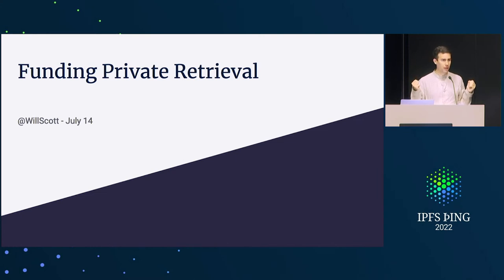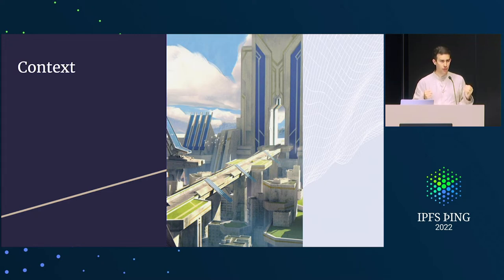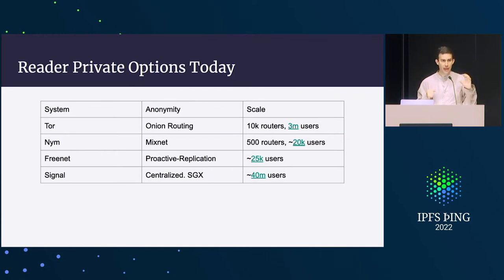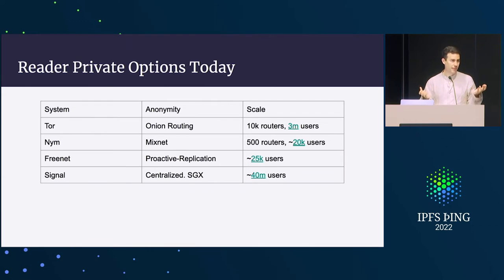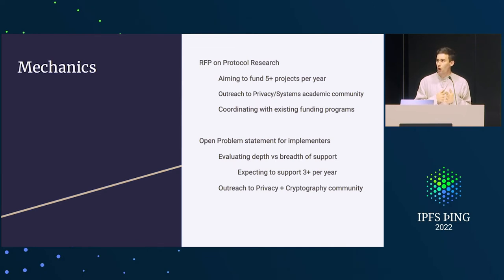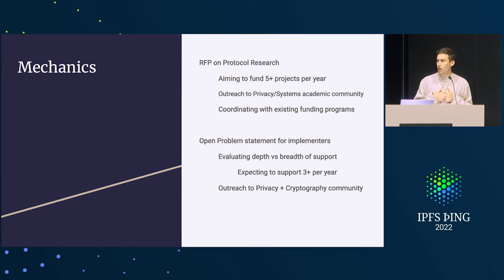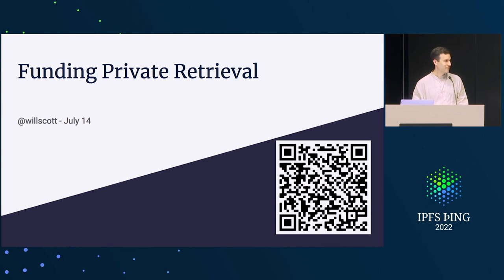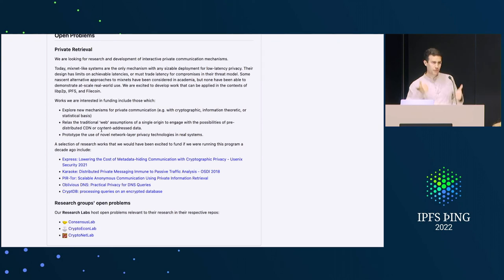Funding Private Retrieval - @willscott - Content Routing 2: Privacy